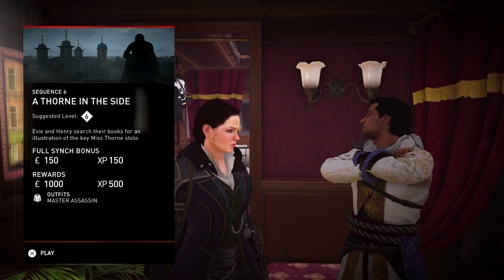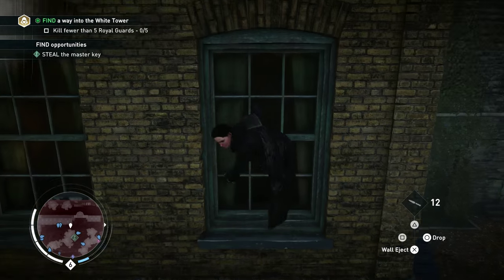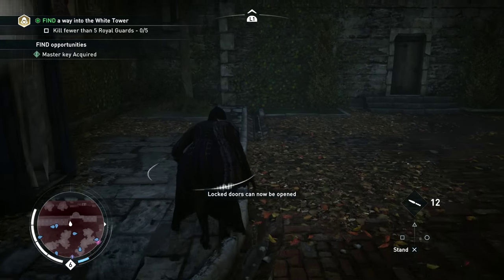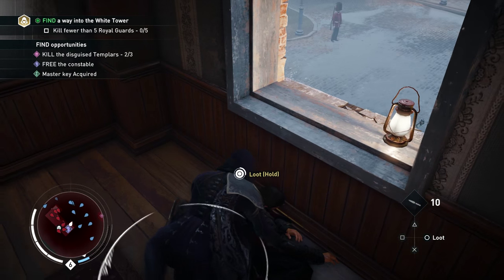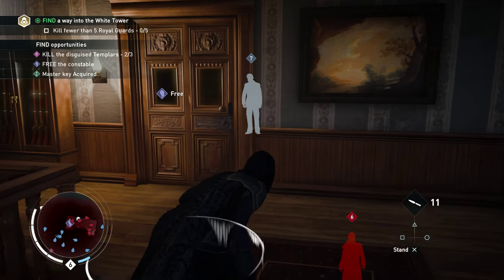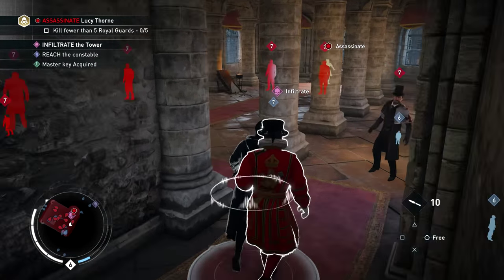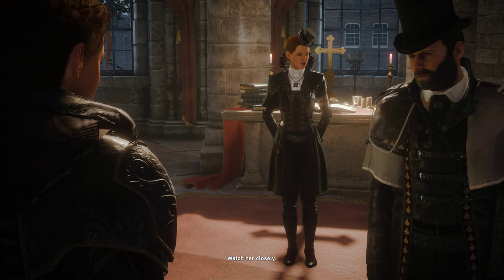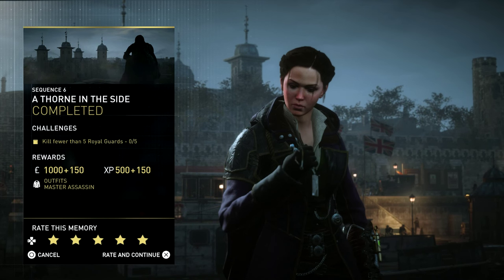Assassin's Creed Syndicate Walkthrough 100% Sync - Sequence 6 "A Thorne In The Side"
Welcome to my Assassin's Creed Syndicate 100% Sync Walkthrough / Guide / Playthrough. I will be showing you how to pass all the challenges and get 100% Synchronization. I hope you enjoy the Walkthrough

INTRODUCING ASSASSIN’S CREED® SYNDICATE
London. 1868. The Industrial Revolution. An age of invention and prosperity, built on the backs of working class slaves. As gangster assassin Jacob Frye, you will recruit your gang to fight for justice on behalf of the oppressed working class. Lead the underworld to take back London in a visceral adventure filled with action, intrigue and brutal combat.

MASTER THE ART OF STEALTH AS EVIE FRYE
Play as Jacob’s twin sister Evie, a relentless Assassin who has perfected the silent, swift, invisible strike. Parkour across London’s immense open world using your status in London’s leading crime syndicate to change the city for the better.